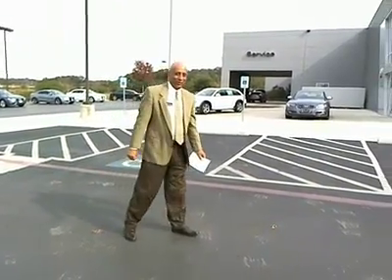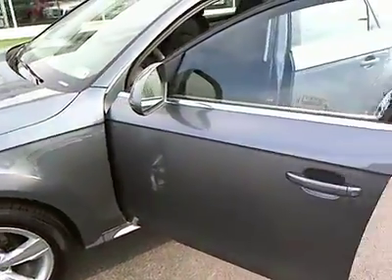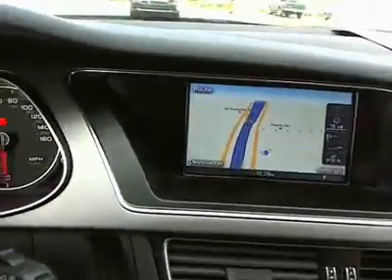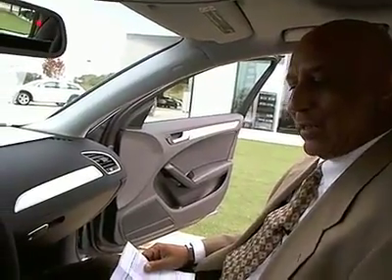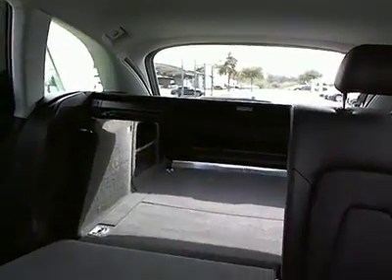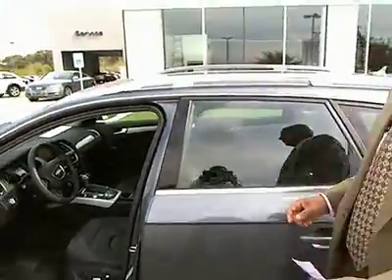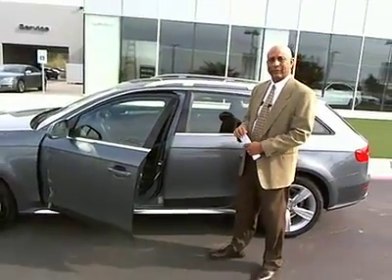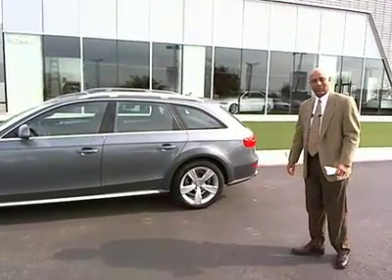2013 Audi allroad - San Antonio TX 000P4254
2013 Audi allroad 4dr Wgn Premium  Plus

Cavender Audi
15447 IH-10 W

This 2013 Audi allroad 4dr Wgn Premium Plus features a ENGINE-2.0L TFSI I-4 cyl engine. It is equipped with a Automatic transmission. The vehicle is GRAY with a Other interior. It is offered As-Is, extended warranty is available. -